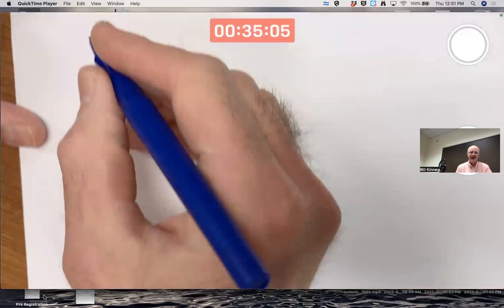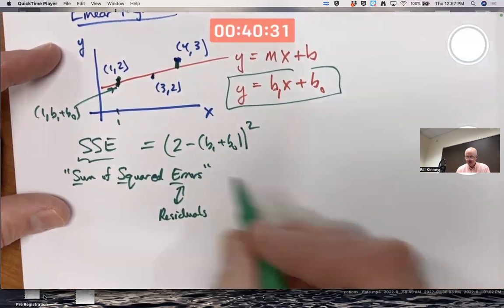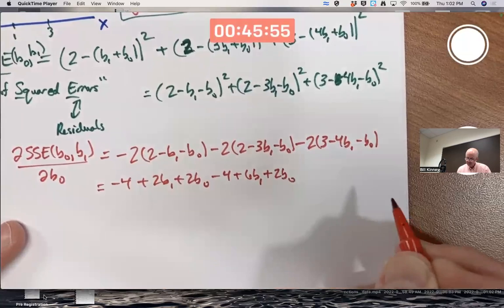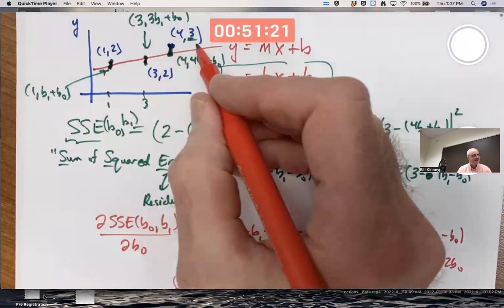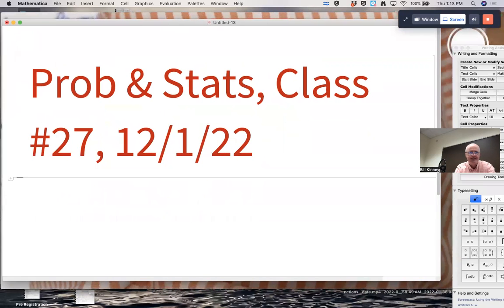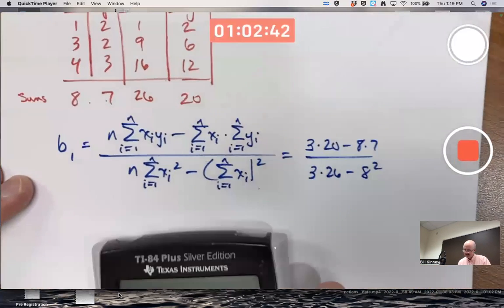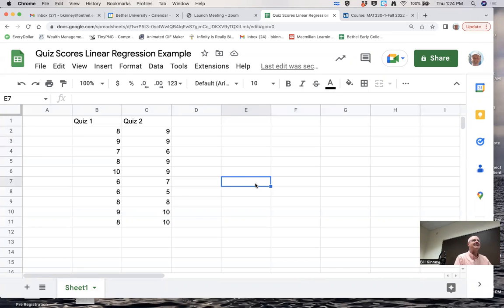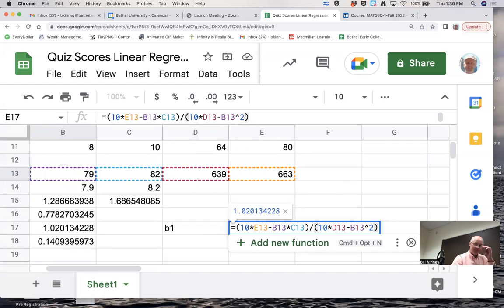Minimize SSE to Find Least Squares Line for Three Data Points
Given the three data points (1,2), (3,2), (4,3), what is the line of best fit (a.k.a. linear regression line, a.k.a least squares line). If we assume y = b1*x+b0, then we can solve for b1 and b0 by minimizing SSE ("Sum of Squared Errors"). This is done using partial derivatives and finding the critical point. "Probability & Statistics with Applications: A Problem Solving Text, 2nd Edition"